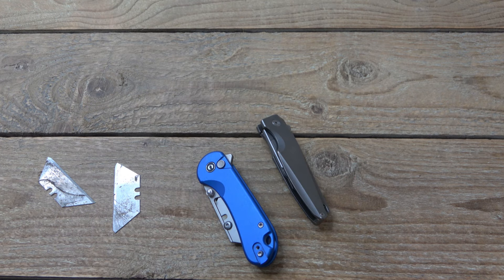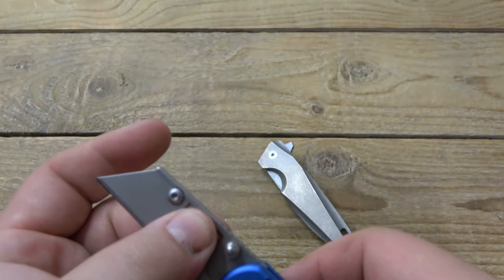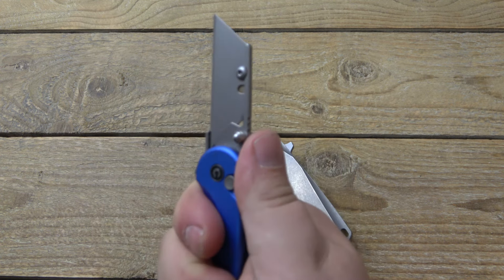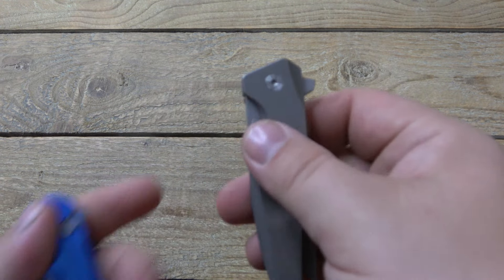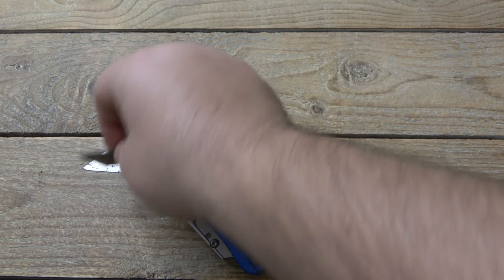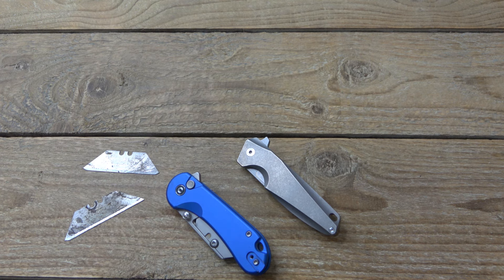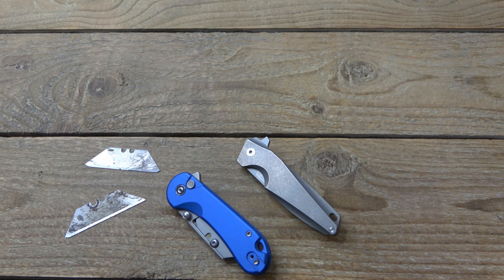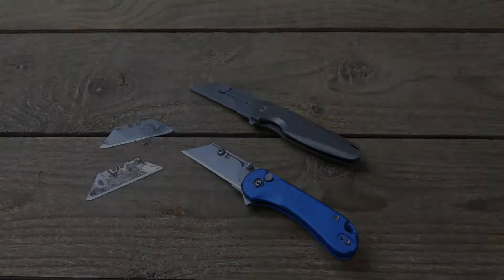What's Your Favorite Utility Blades ???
Utility Blades :